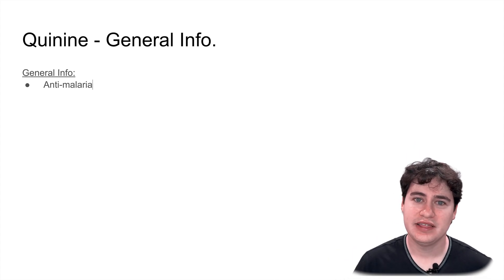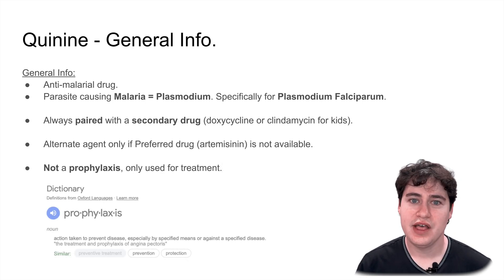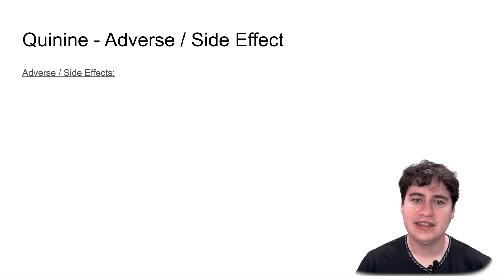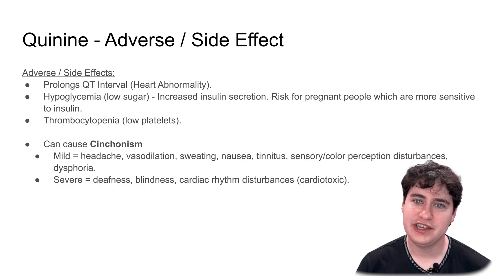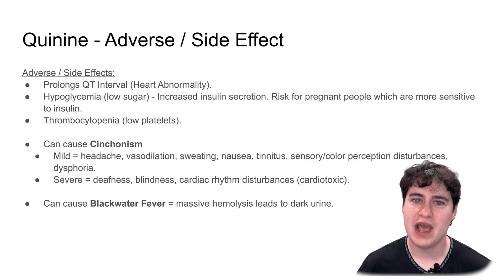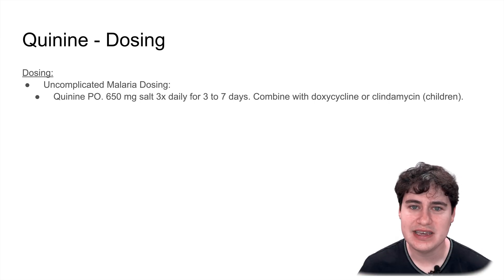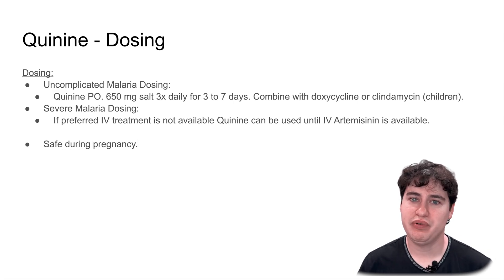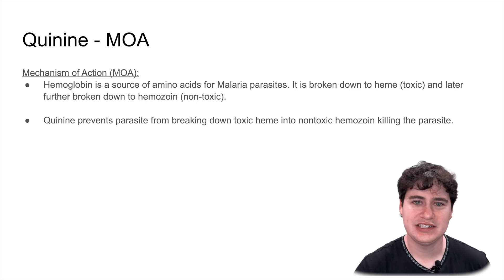Quinine Drug Information || Anti-Malaria Drug || MOA/Adverse Effects/Considerations/Dosing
This video covers the drug Quinine. All information was obtained from UpToDate, Lexicomp, WHO, CDC Drug Information. 100% accuracy is our goal but inaccuracies may occur.

I hope this video is beneficial to you.